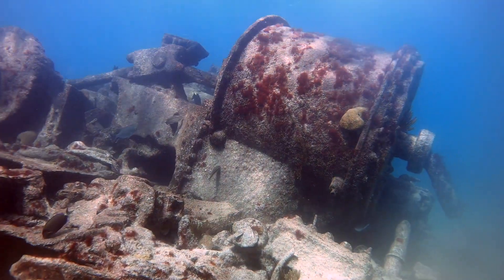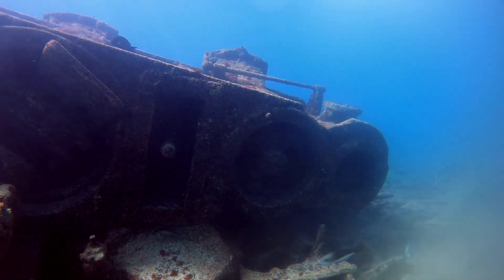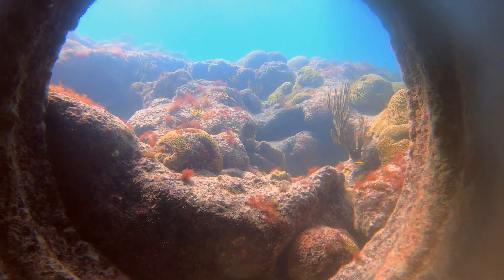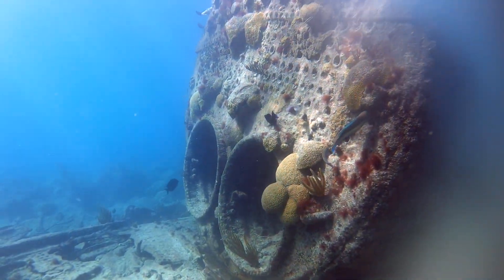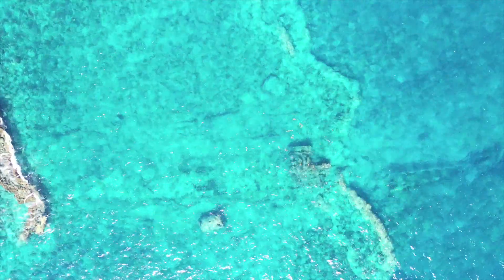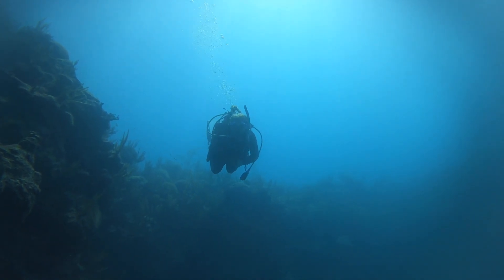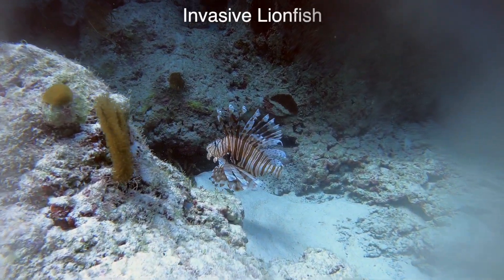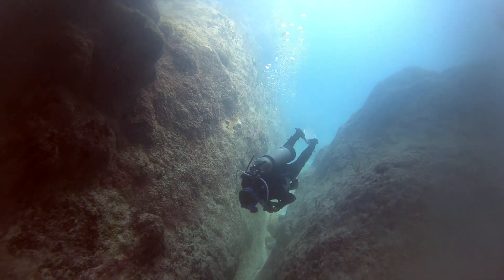Shipwreck Shore Diving - Ep 25 | Blue Horizon Diving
In this episode Mark and Holly head out from Elbow Beach to dive the WW1 shipwreck of the Pollockshields and then explore the breaker line.

Come join and dive in on this adventure with us.

History of Pollockshields:

Built in 1890 in Hamburg and originally named the Herodot, this large German cargo steamer powered by a 281-horsepower triple-expansion engine was sold in 1904 to the Hamburg America Line and renamed the Graecia. When World War I broke out, the ship was outfitted as a German naval supply vessel and sailed from New York to the Azores in August 1914. The following October, the vessel was captured by the H.M.S. Argonaut. The British Government renamed her the Pollockshields, for use as a munitions carrier.

On August 22, 1915, with a crew of 37 and a cargo of World War I provisions and 350 tons of live ammunition, including shells and gunpowder, the Pollockshields left Cardiff, Wales. In early September, the steamer encountered a ‘white squall’ – with dense fog and hurricane-force winds. When the fog lifted on September 7, 1915, the crew saw the color of the water and knew the ship was in trouble. Ten minutes later, she struck a reef near Elbow Beach. Captain Ernest Boothe sent out a distress signal, waking guests at the South Shore Hotel (now called the Elbow Beach Hotel) and attracting people from all over the island. Rescuers made five trips in a whaleboat through the heavy surf to take the crew ashore. All crew members were rescued, but Captain Boothe was swept overboard and drowned.

Cameras we use:
Aerials: DJI Mavic Pro 2
Underwater: GoPro Hero 8 Black
Underwater Lighting: SeaLife Sea Dragon 2000 Video Lights